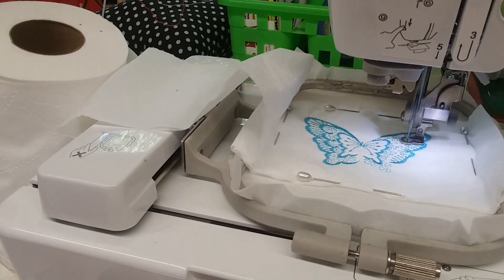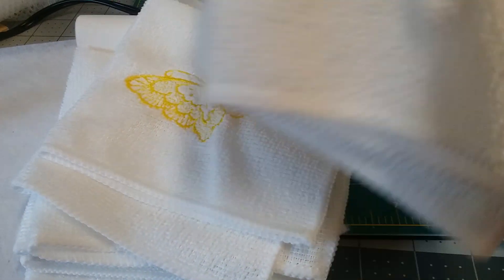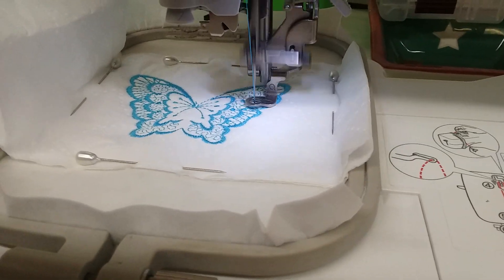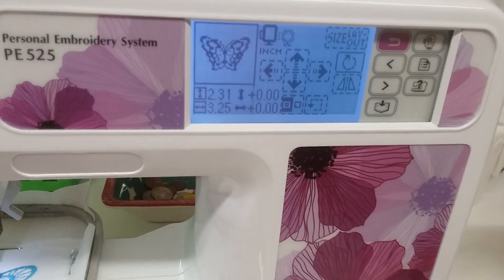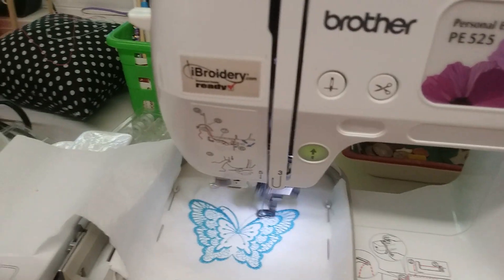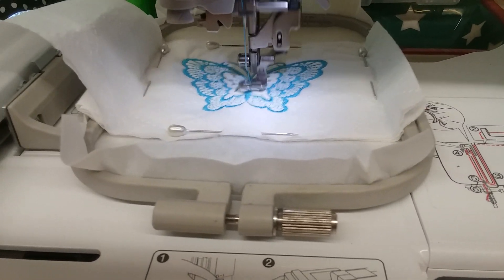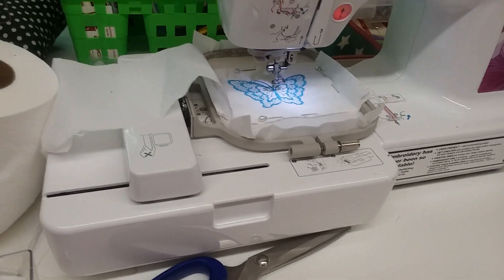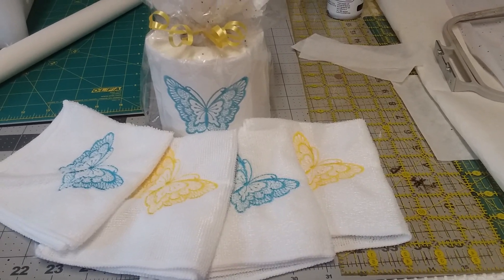Doing embroidery on toilet paper